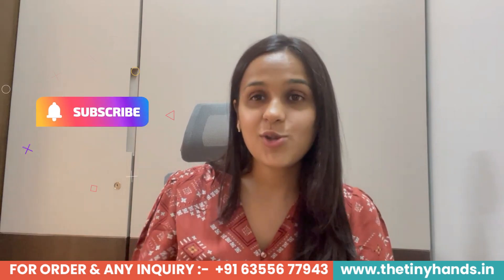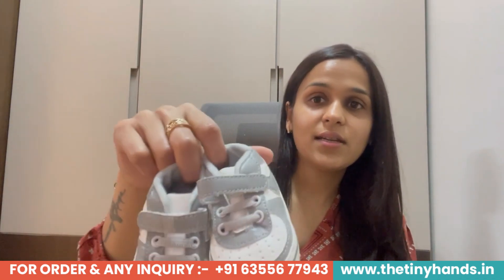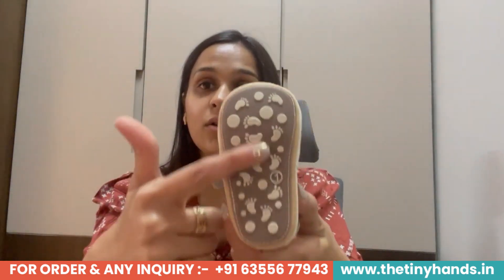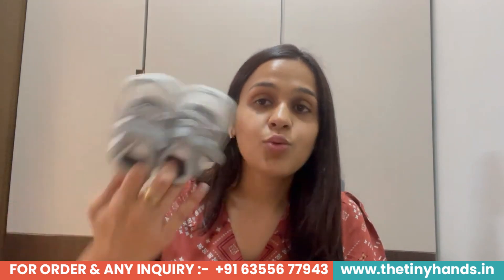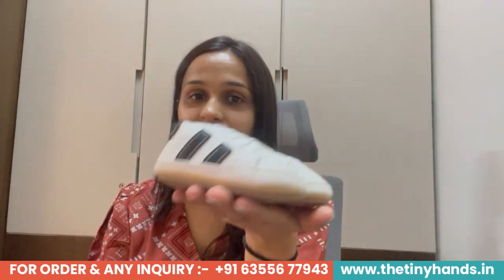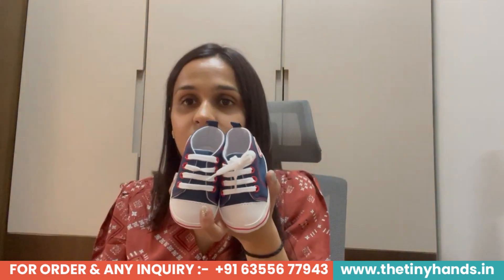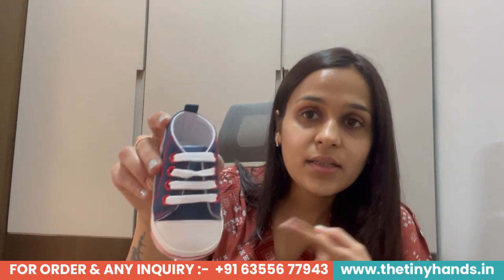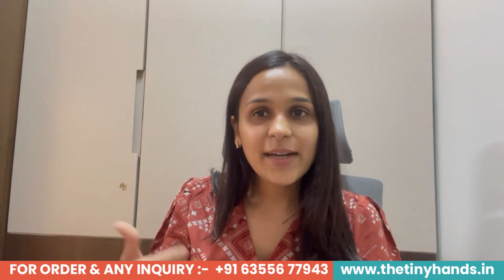Awesome Shoes Collection for Kids // Kids New designs Shoes Collection // Imported Kids Footwear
kid new design shoes collection
kid designer shoes
kid designer sneakers
designer kid shoes
new kid footwear
designer newborn shoes
imported kid footwear
famous footwear kid shoes
latest stylish kid shoes
cute kid shoes
cute stylish shoes
fancy kid shoes
stylish toddler shoes
latest kid designer shoes collection
designer shoes for babies
designer kid shoes
kid designer sneakers